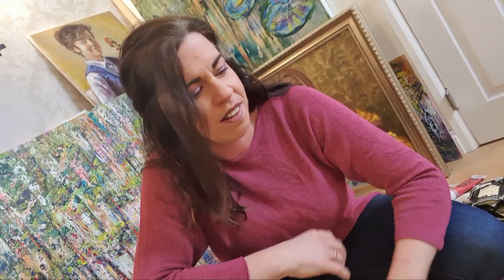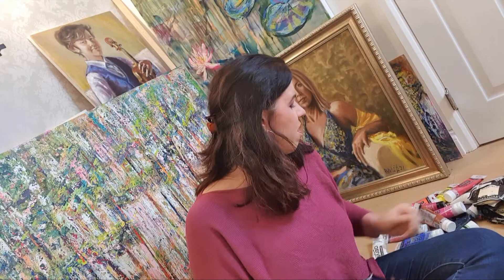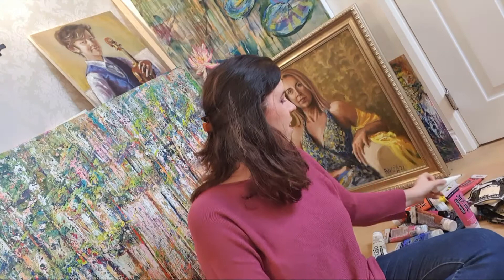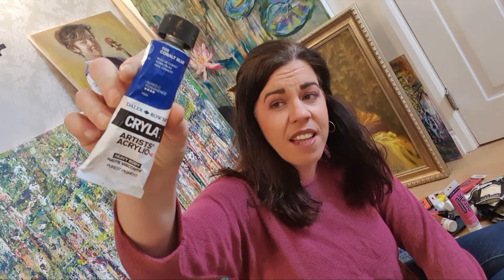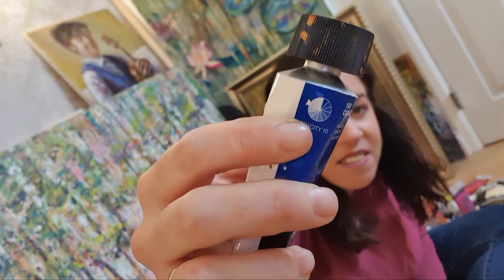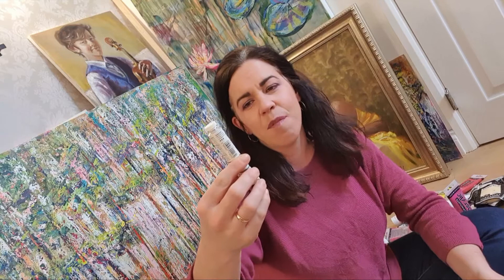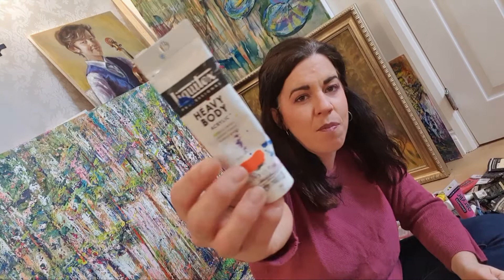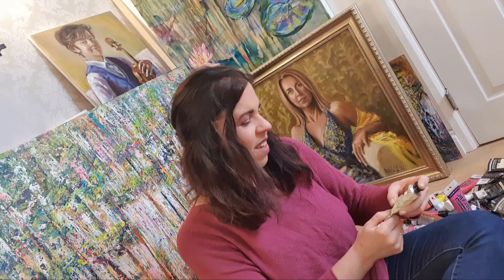Choosing best colours for painting with acrylics /art studio talk/ start painting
Choosing what colours you need for acrylic painting, among the many acrylics out there? Here is some help.